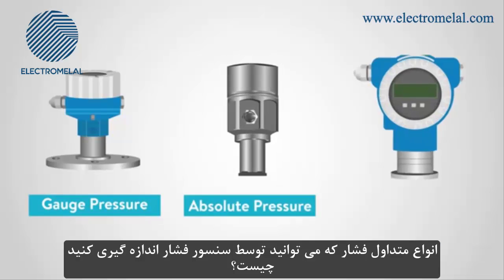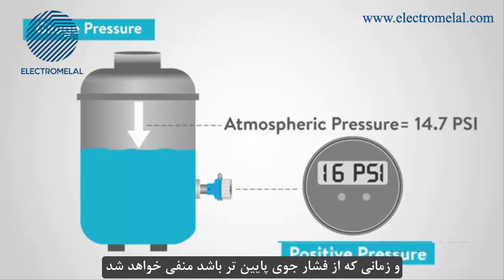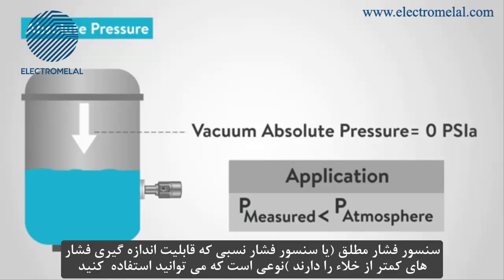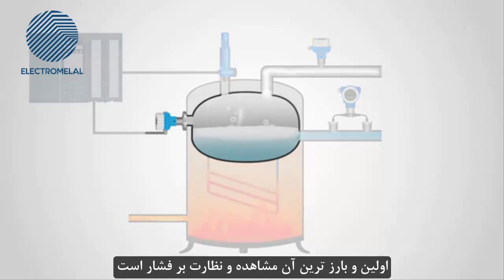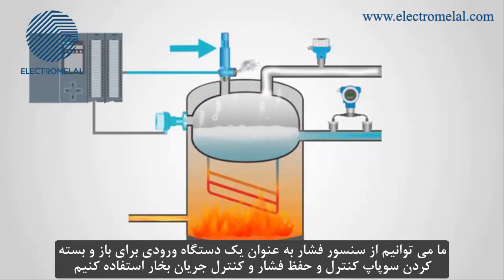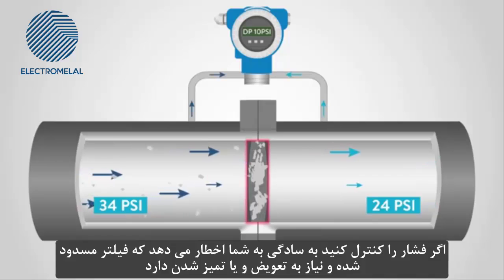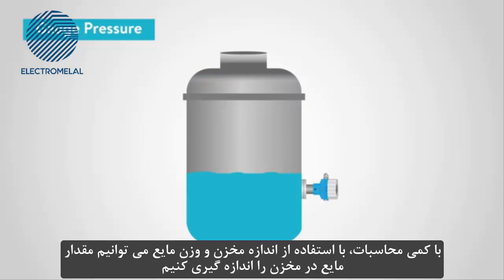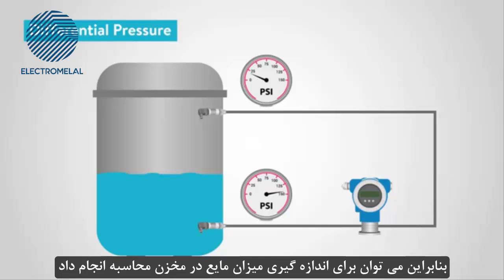انواع سنسورفشار و کاربردهای آن در صنعتelectromelal video No 2607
انواع سنسورفشار و کاربردهای آن در صنعت تهیه شده در گروه آموزش و پژوهش الکتروملل